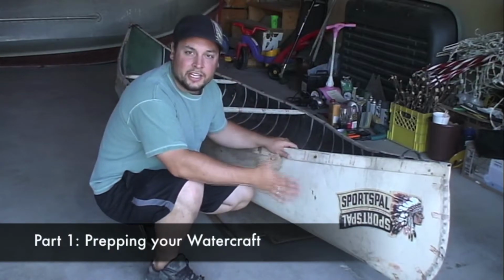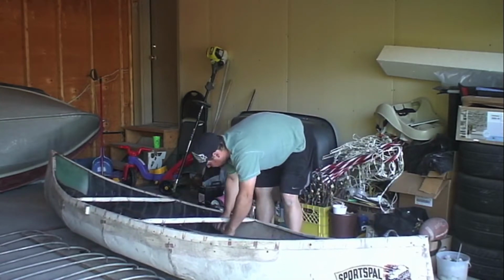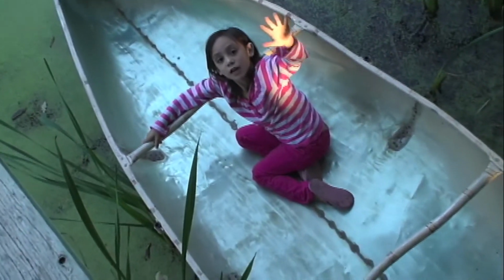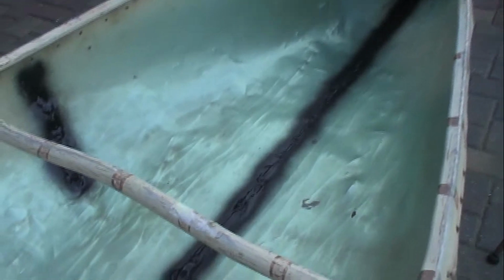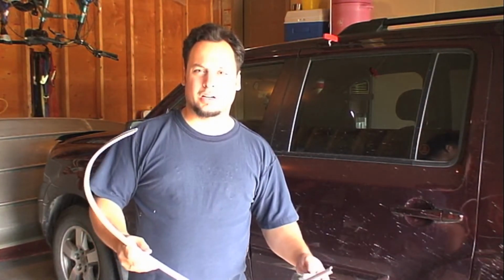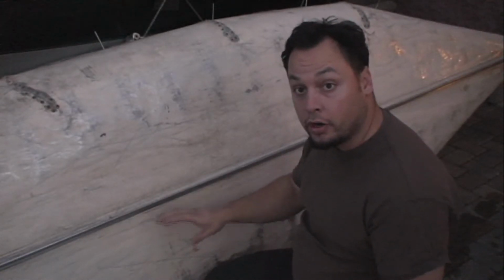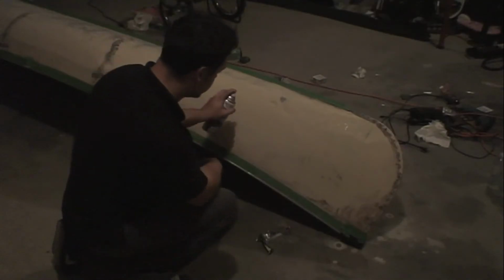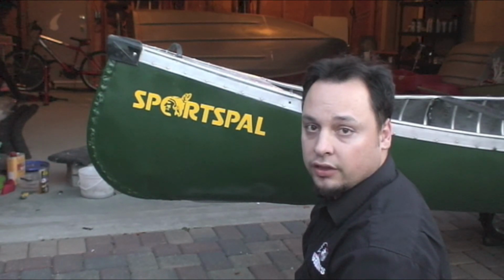How to Restore an Aluminum Watercraft - A View From The Tube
In this video, James Rogowy from a View From The Tube demonstrates how to restore an aluminum watercraft. The techniques shown in this video are meant to be used by the average handyman, without any fancy tools or equipment.

Using these methods, we have been successful in restoring and reusing or reselling old boats for profit. Please comment on the techniques shown and offer feedback to improve the process.